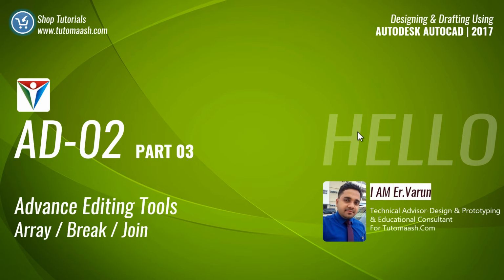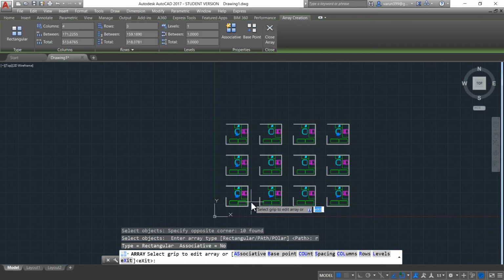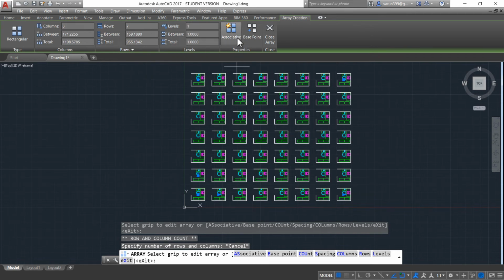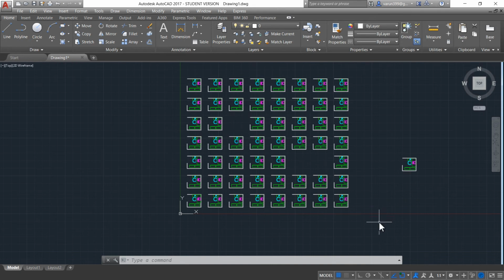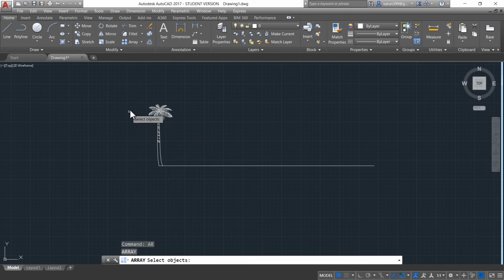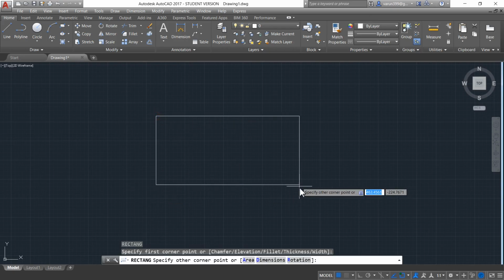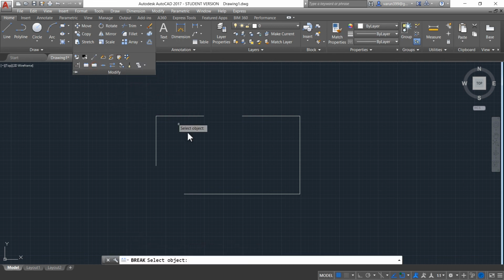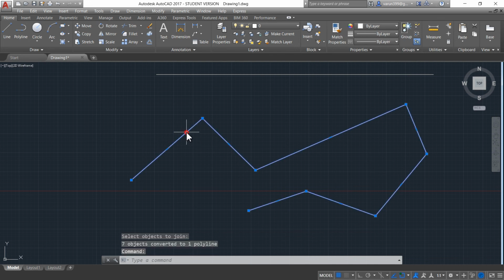AD02-PART 03 Advance Editing Tools Array, Break, Join